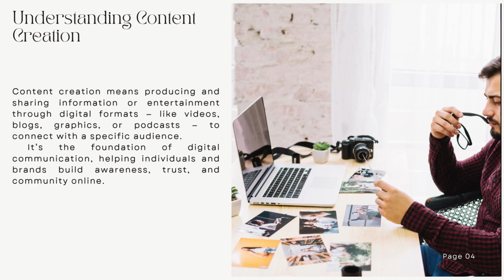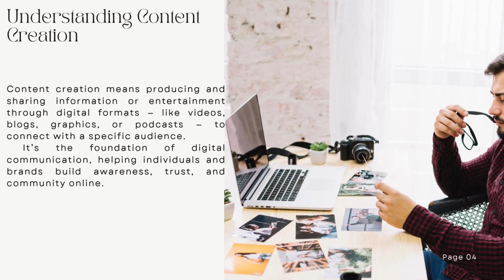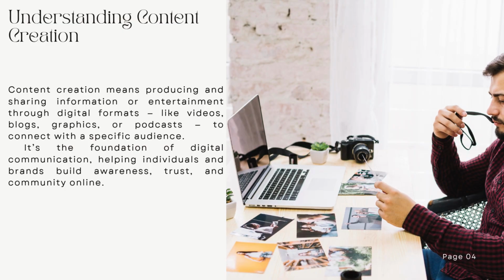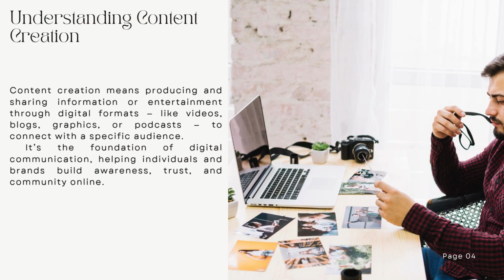Basics of Content Creation | Step-by-Step Guide for Beginners | Video by Sharath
In this video, Sharath explains the basics of content creation — what it is, why it matters, and how you can start creating engaging content that connects with your audience. Whether you’re a beginner or looking to improve your content strategy, this video will help you understand the foundation of creating impactful digital content.

Learn about:
✅ Understanding your audience
✅ Choosing the right platform
✅ Planning and structuring your content
✅ Maintaining consistency and creativity

Perfect for aspiring creators, marketers, and small business owners who want to build a strong online presence.